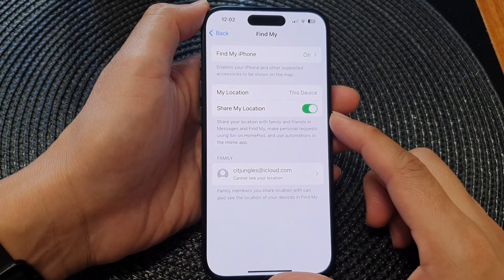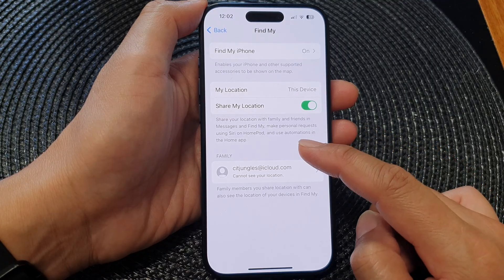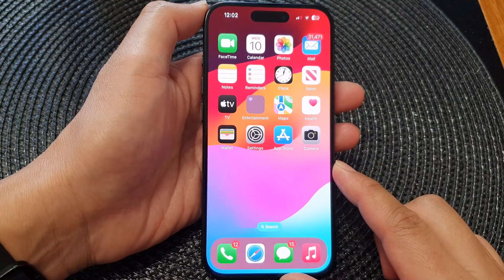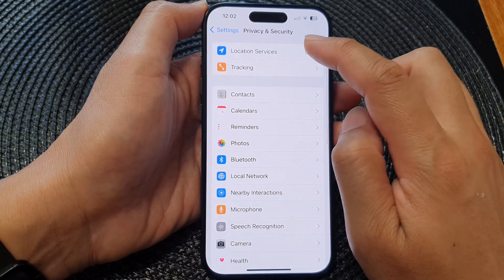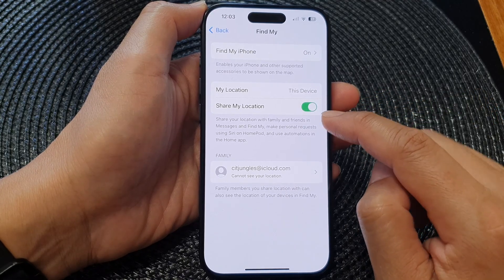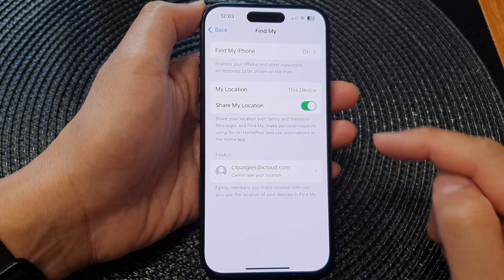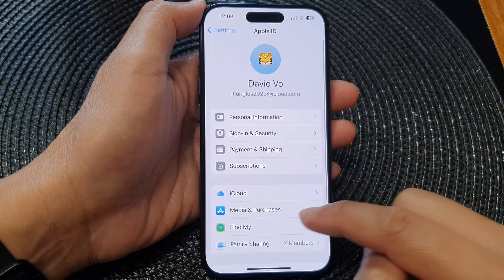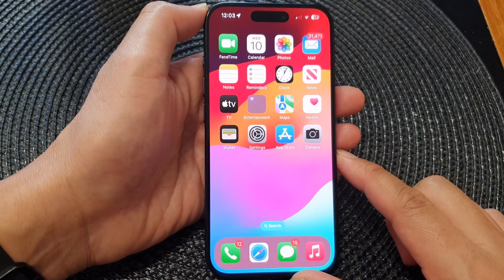iPhone 15/15 Pro Max: How to Turn On/Off Share My Location With Family and Friends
Welcome to our iPhone 15 series tutorial! In this video, we'll show you the ins and outs of sharing your location with family and friends on the latest iOS 17. Learn how to seamlessly turn on and off location sharing on your iPhone 15, iPhone 15 Pro, iPhone 15 Pro Max, and iPhone 15 Plus. Whether you're coordinating meetups or ensuring your loved ones can always find you, these steps are essential for getting the most out of your device.